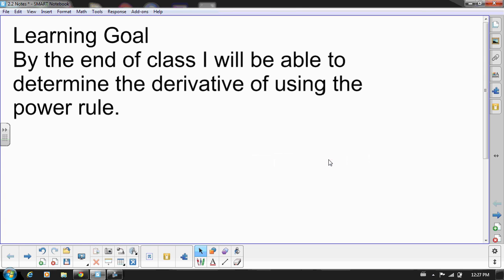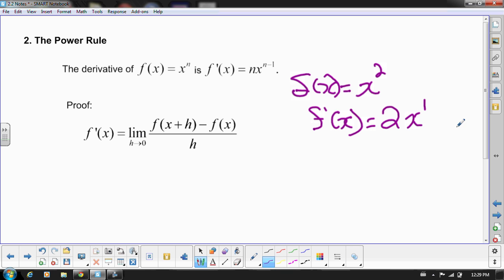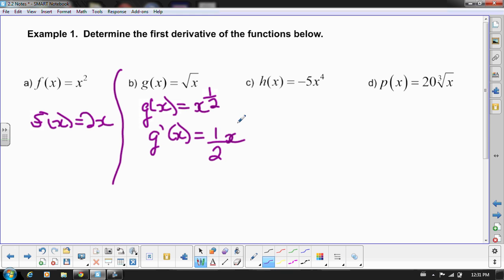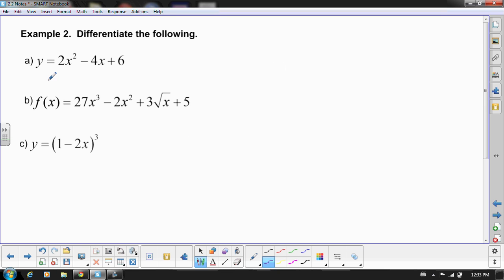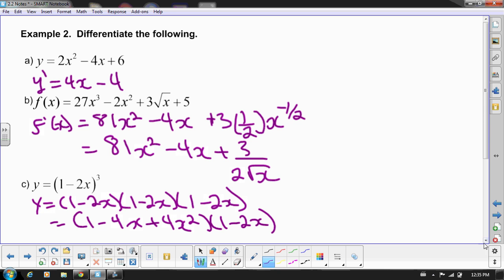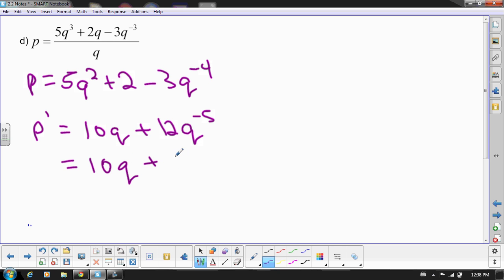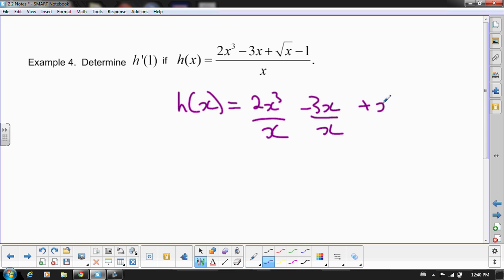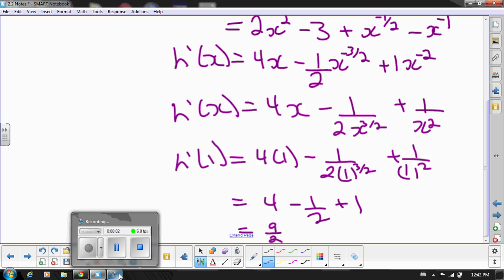MCV4U Lesson 2 2